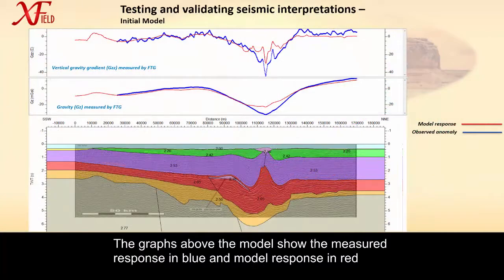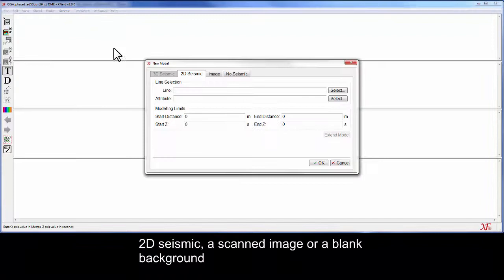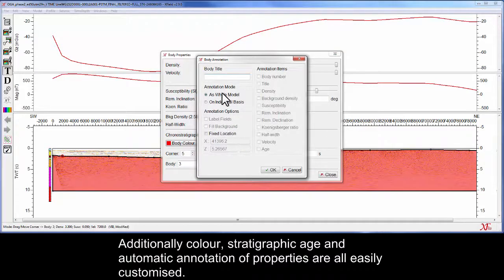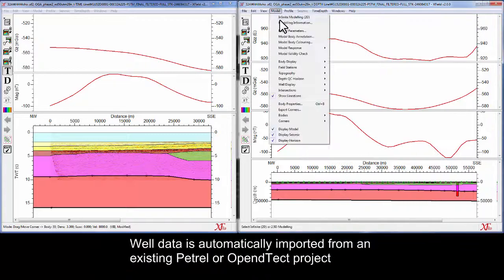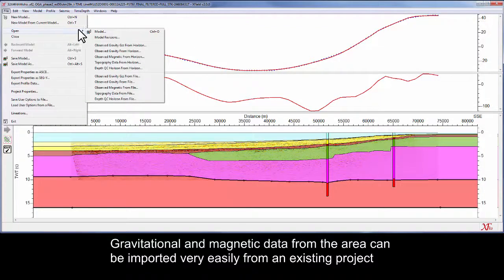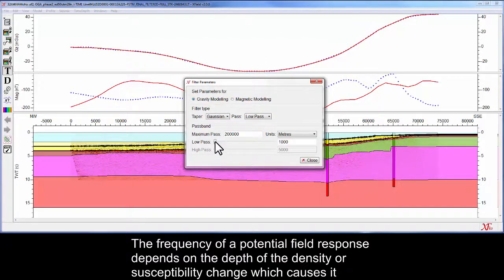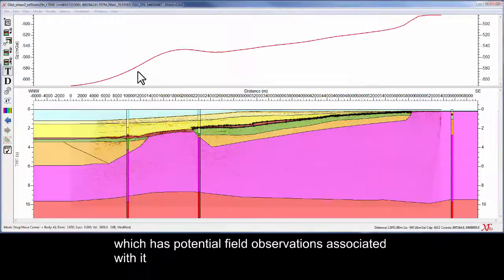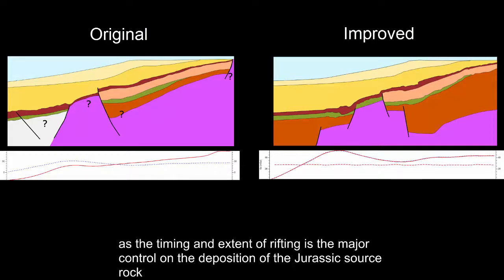Introduction to XField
This introduction to XField includes a brief Overview, Demonstration and Case Study.
XField is a powerful tool that allows you to confidently create geological models with greater accuracy and speed.